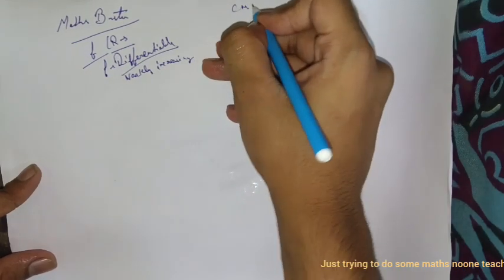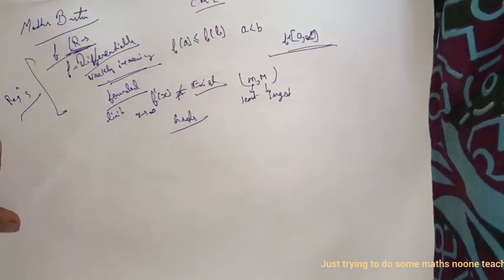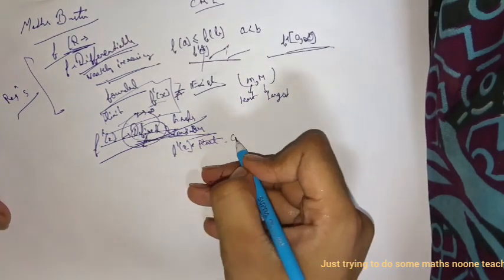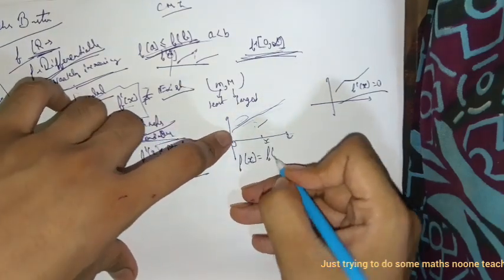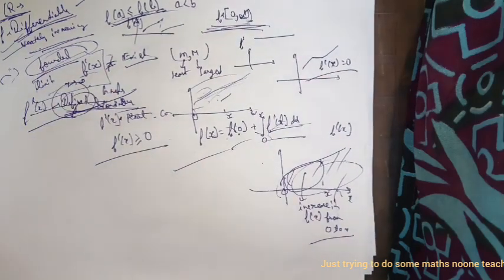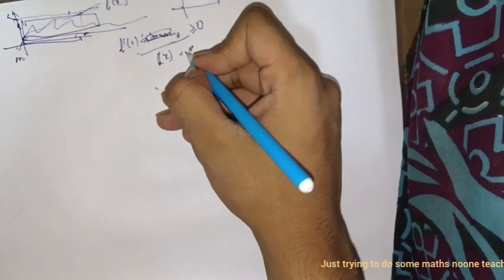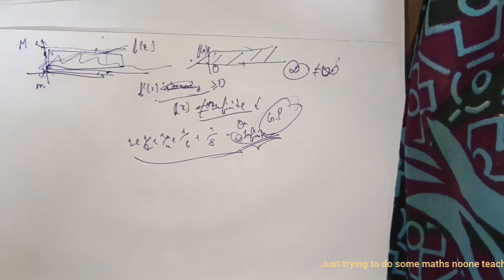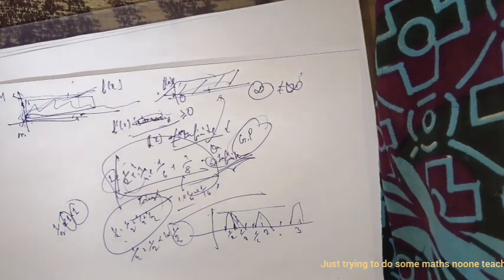CMI PROBLEM Made easy.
Can you solve one of the toughest questions from CMI 2025? 🤯
In this video, we solve CMI 2025 B5 (Previous Year Question) step by step using clear mathematical reasoning and intuitive concepts. This is a beautiful analysis problem that tests your understanding of differentiability, monotonic functions, bounded functions, and limits of derivatives.
If you're preparing for CMI, ISI, JEE Advanced, Olympiads, or other higher mathematics exams, this problem is a must-watch.
📌 In this video:
Complete solution to CMI 2025 B5
Intuition behind the construction
Common mistakes to avoid
Exam-solving strategy
Concepts useful for CMI, ISI & Olympiads